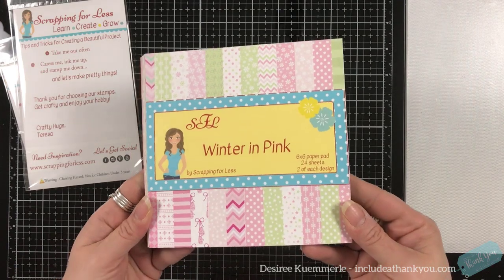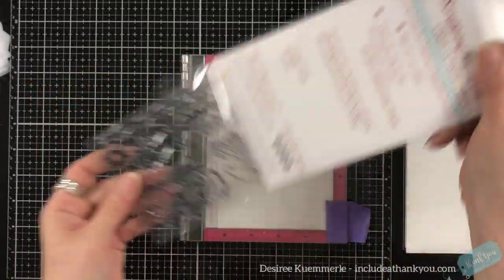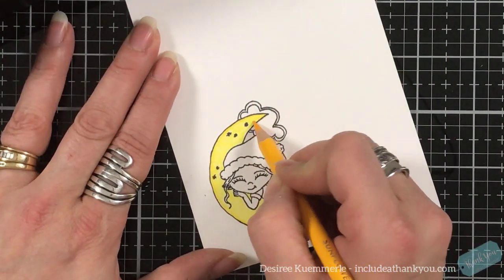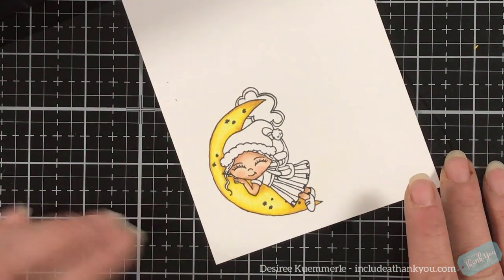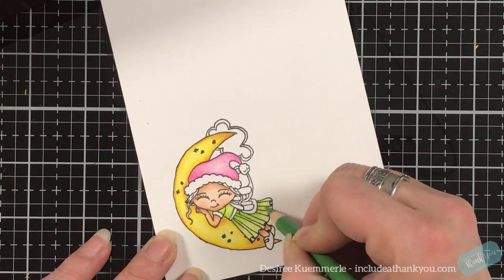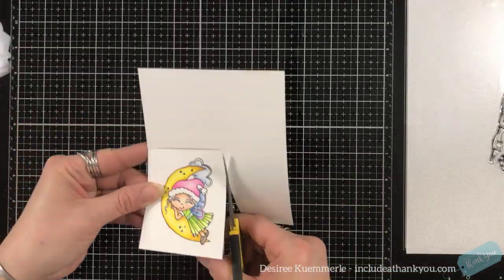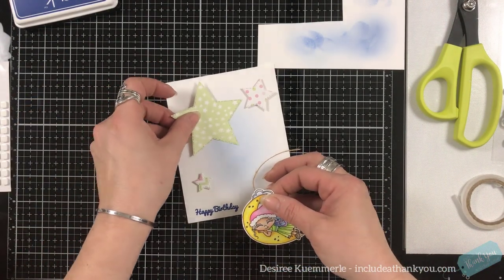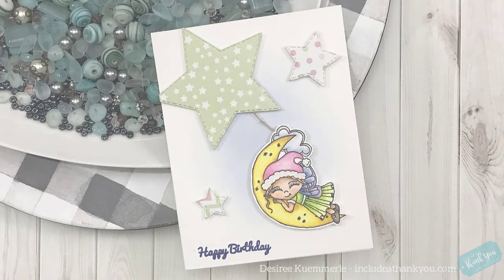Scrapping for Less Mini Release | Winter Fairies | Winter in Pink | Winter Fairy House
We have something new from Scrapping for Less!  A Mini Release!  Winter Fairies and Winter in Pink…  This bundle pack is excusive on the SFL website.  The designs were created by one of their Design Team Members!

For more information on Scrapping for Less, make sure you check out their BLOG and SHOP!

SCRAPPING FOR LESS LINKS!

~Desiree